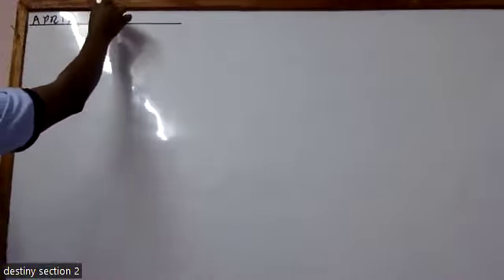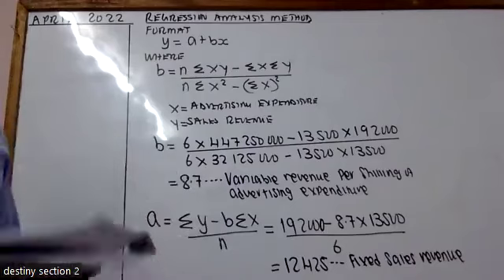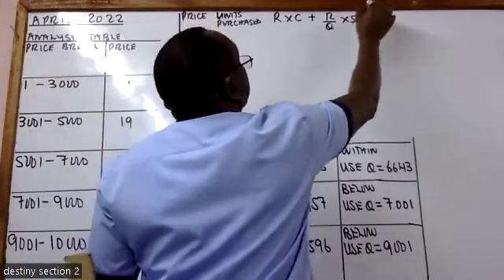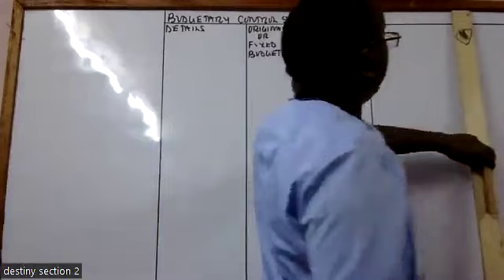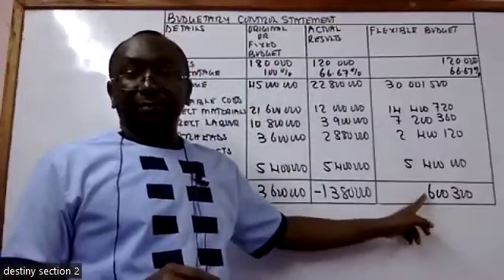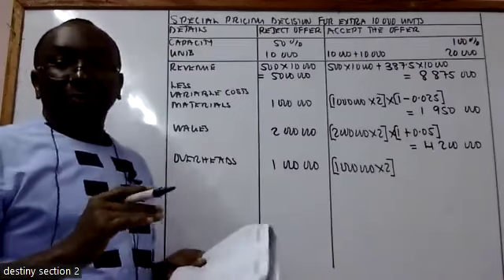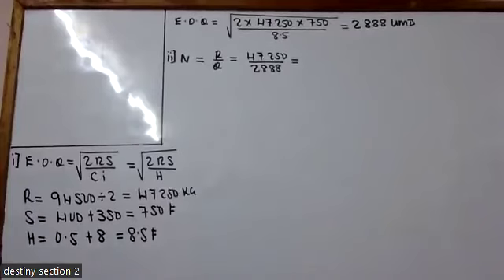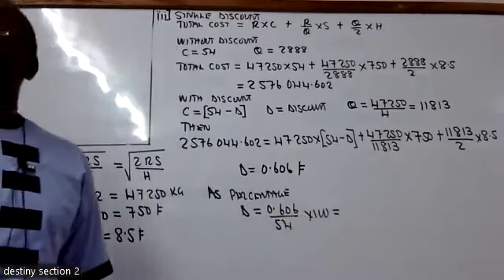Management Accounting Revision April 2022 Examination